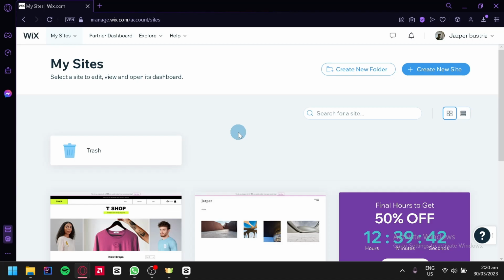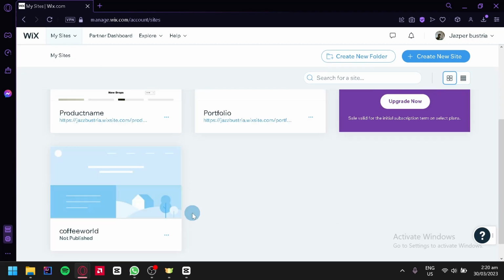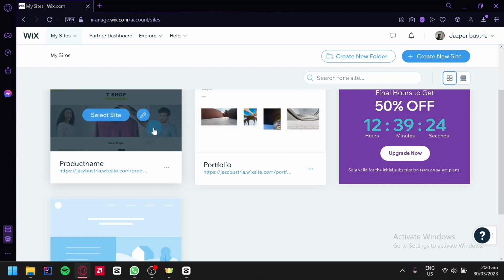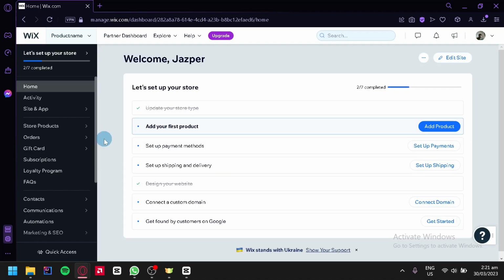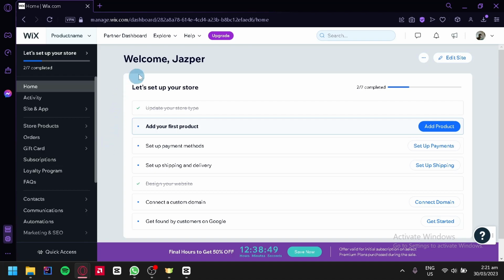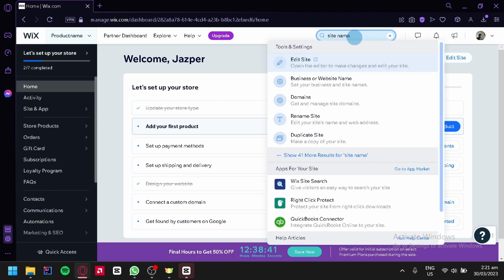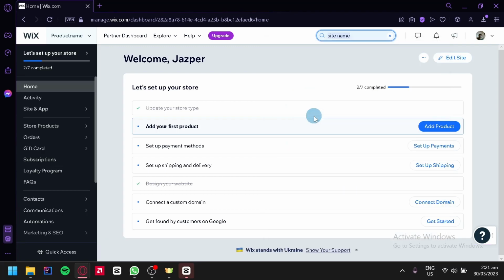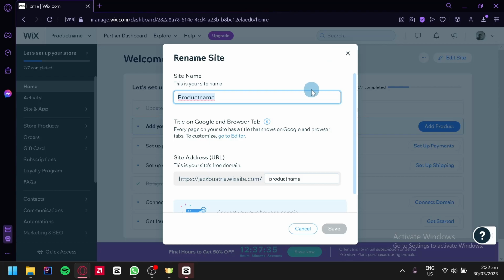How to Change your Wix Website Name - EASY GUIDE